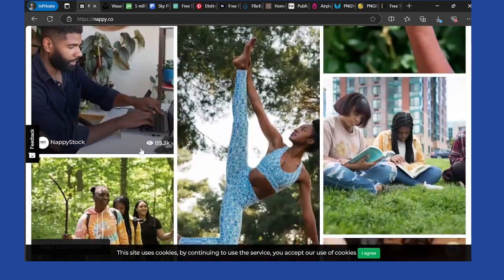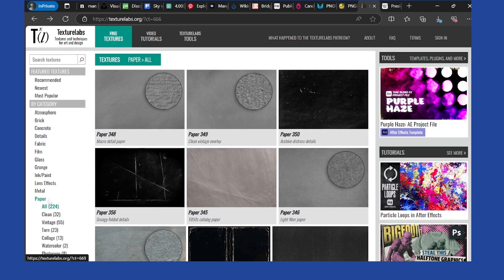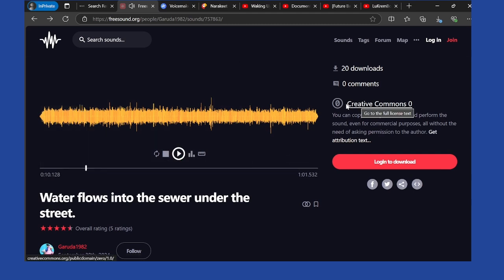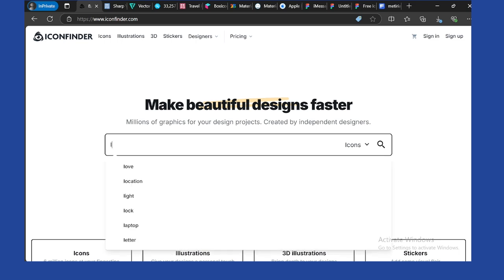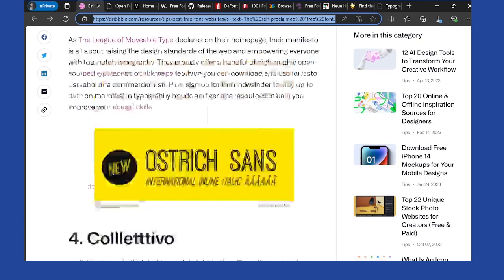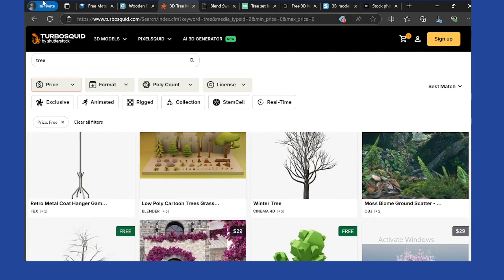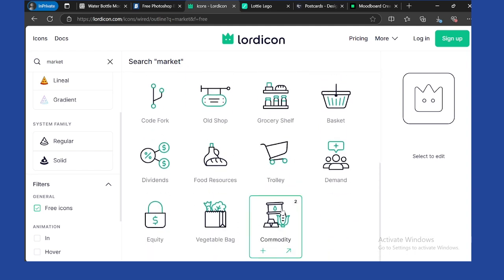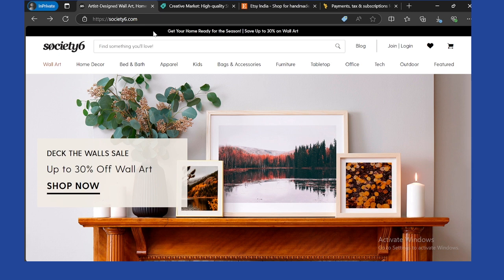FREE Resources for Designers! 2024-25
Hello! in this video i talk about free resources websites list that will help out designers and others especially designers so this video is little grab your favorite snack and open your note app or book to take notes because i am sure that some the website that i mention you might never heard!

Timestamps
00:00:00 Images
00:16:57 Videos
00:27:57 Textures image
00:29:52 Music SFX Audio
00:42:18 Maps
00:46:21 Icons
01:02:04 Fonts
01:12:24 Color pallet
01:13:59 3D Assets
01:28:52 Other
01:42:33 Digital arts selling sites

Thanks please read description most of the music creators asks mentioning their name or attributes (crediting them) so that you don't get copyrights for music